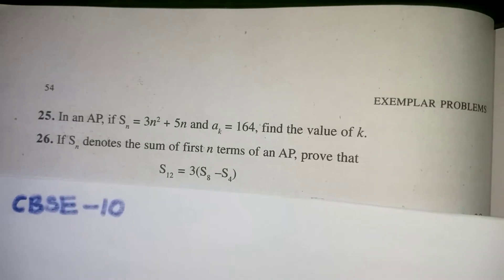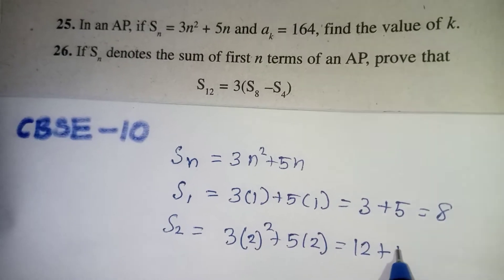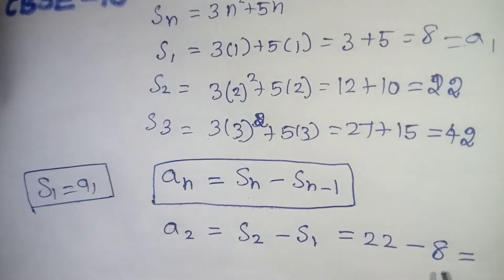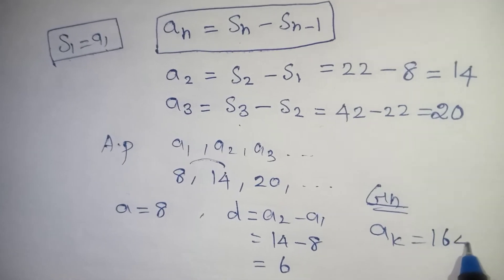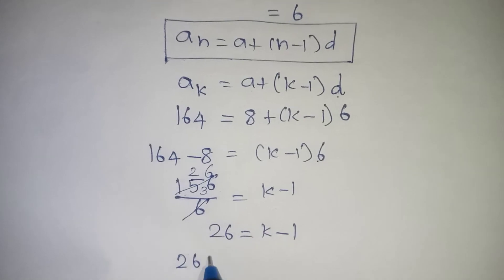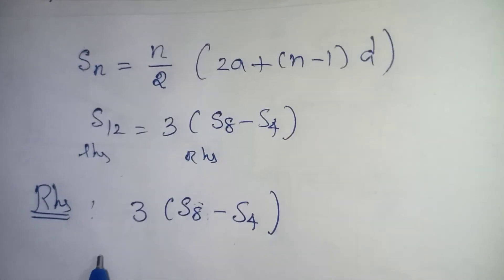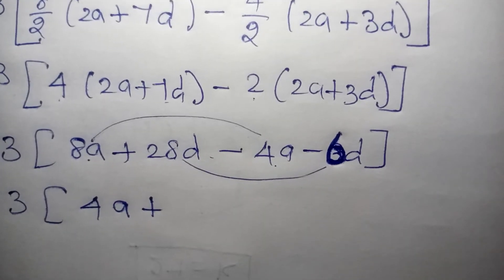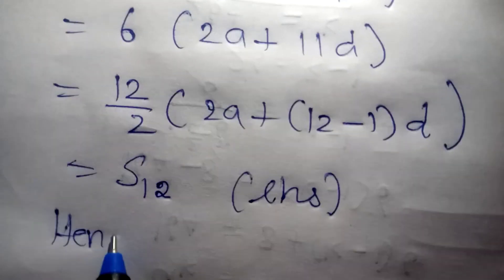CBSE CLASS 10 ARITHMETIC PROGRESSION IMPORTANT QUESTIONS / CLASS 10 MATHS CHAPTER 5 / TERM 2 MATHS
CBSE CLASS 10 ARITHMETIC PROGRESSION IMPORTANT QUESTIONS / CLASS 10 MATHS CHAPTER 5 / TERM 2 MATHS EXAM IMPORTANT QUESTIONS